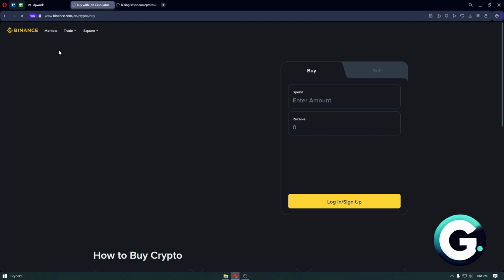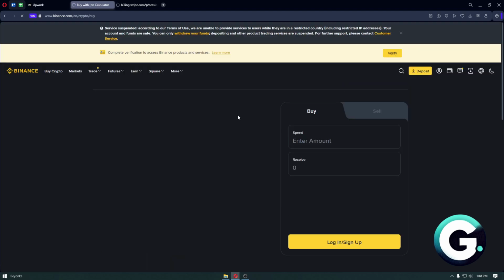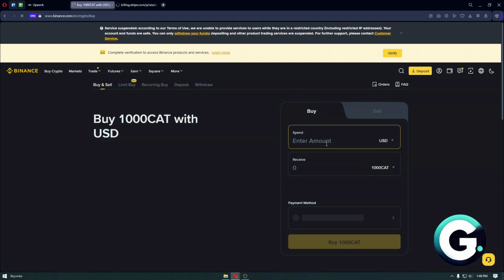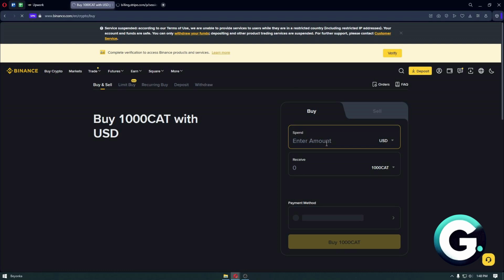How To Buy USDT on Binance (Quick Guide 2026)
Hello in this video I will show: How To Buy USDT on Binance (Quick Guide 2026)